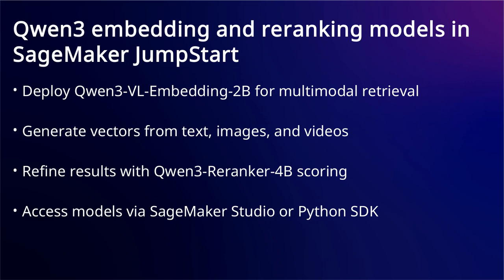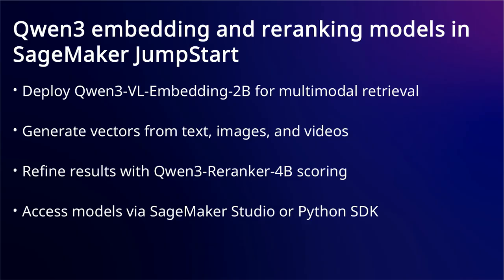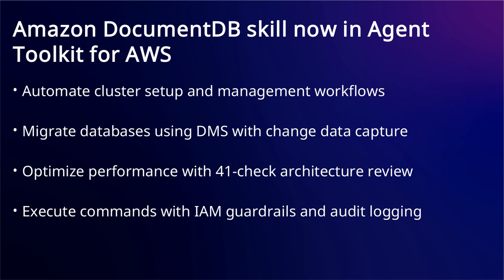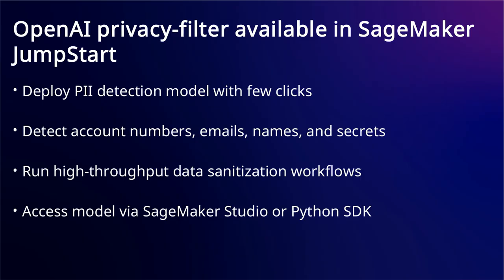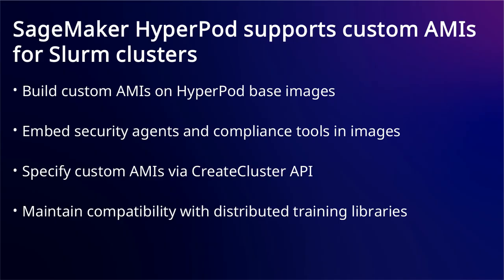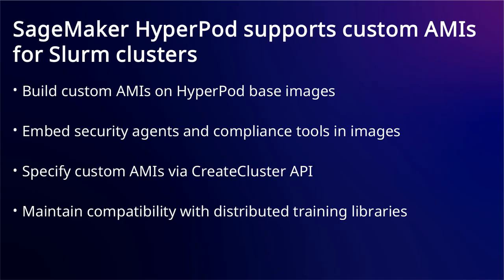What's new at AWS | Jul 13, 2026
Chapters:
0:00 - Qwen3 embedding and reranking models in SageMaker JumpStart
1:02 - Amazon DocumentDB skill now in Agent Toolkit for AWS
2:02 - OpenAI privacy-filter available in SageMaker JumpStart
3:00 - SageMaker HyperPod supports custom AMIs for Slurm clusters

Details of the features can be found here:

Qwen3 embedding and reranking models in SageMaker JumpStart
Amazon DocumentDB skill now in Agent Toolkit for AWS
OpenAI privacy-filter available in SageMaker JumpStart
SageMaker HyperPod supports custom AMIs for Slurm clusters